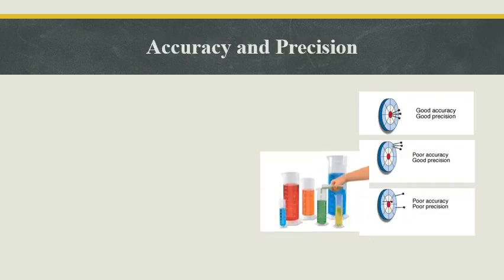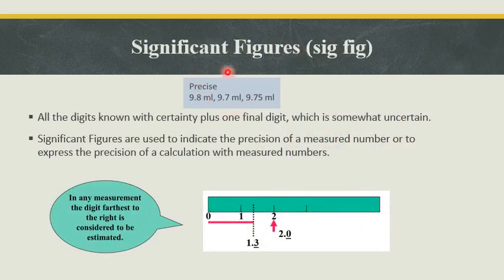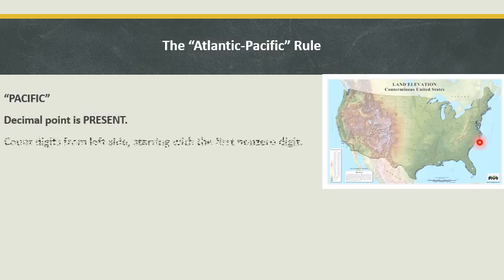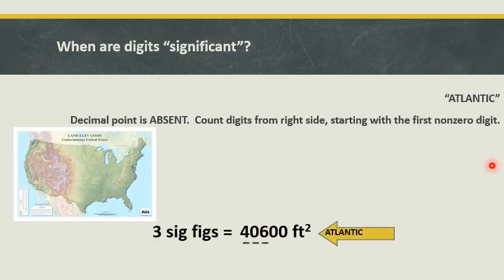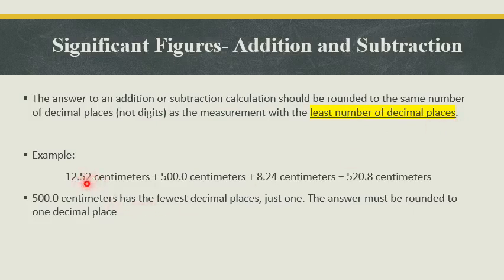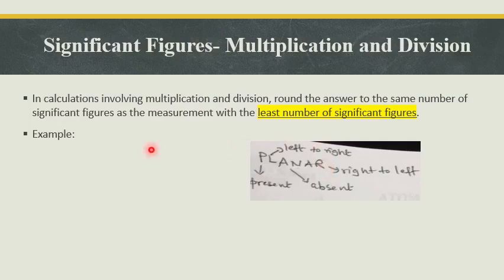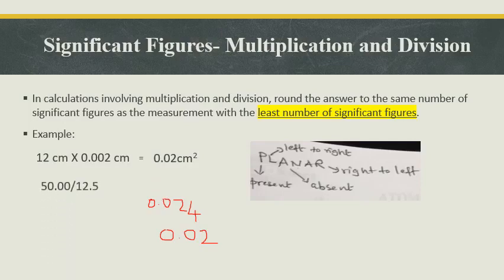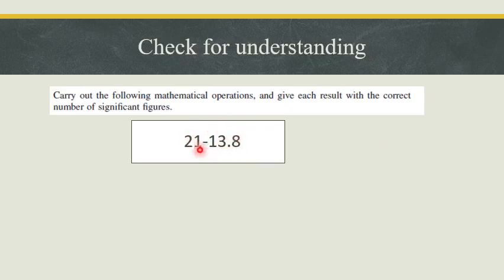Uncertainty in measurements Accuracy Precision Sig Fig 2023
This video explains uncertainty in measurements, accuracy, precision, and significant figures.